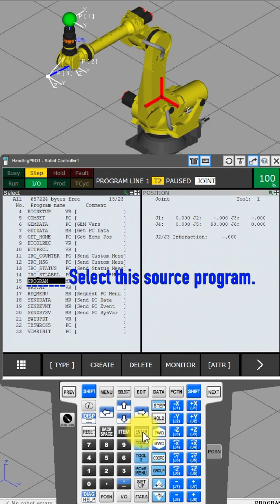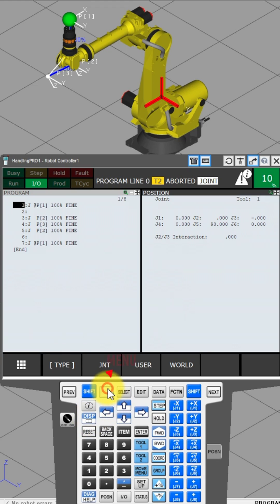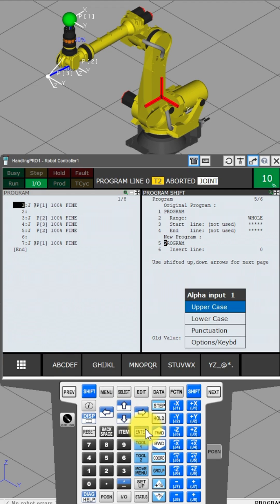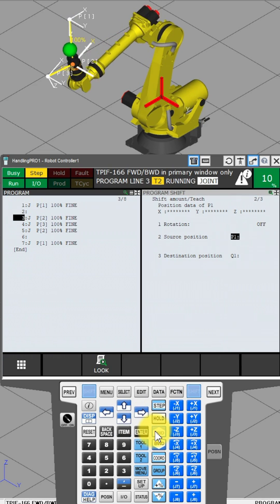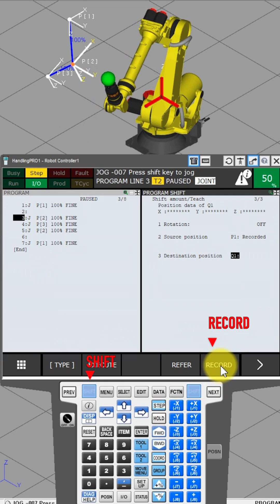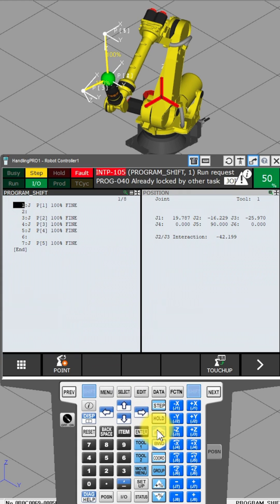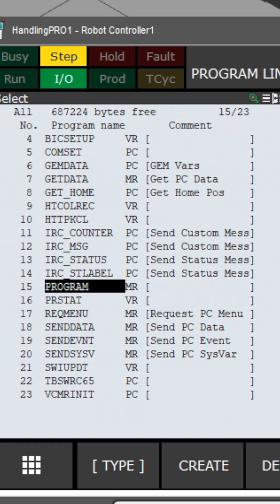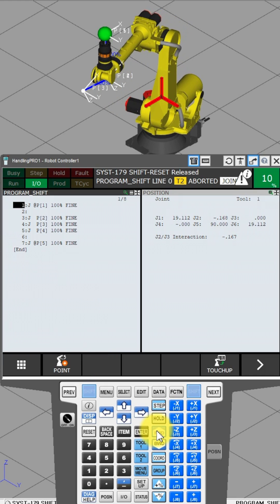Program Shift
Program shift, Fanuc Robot.